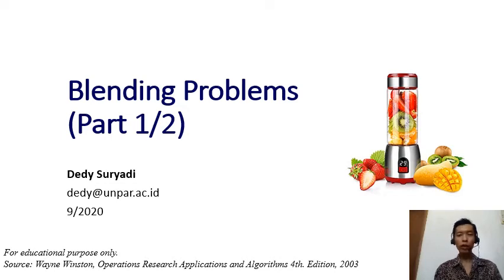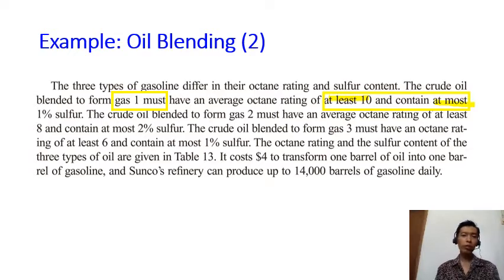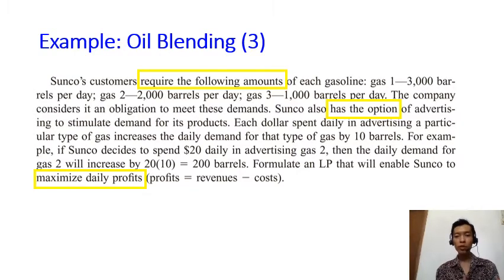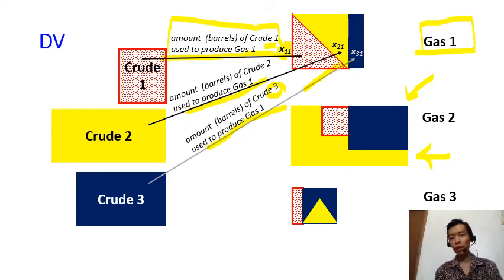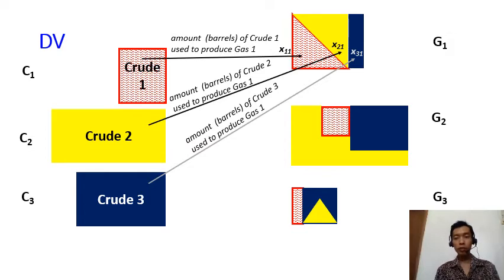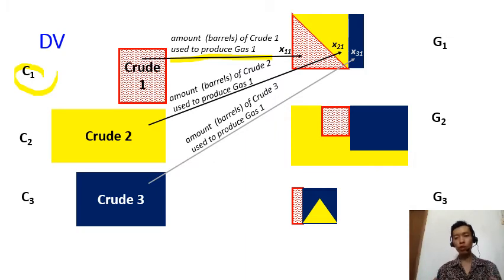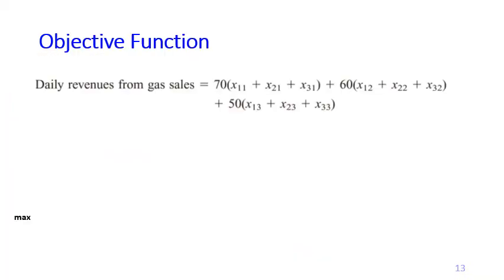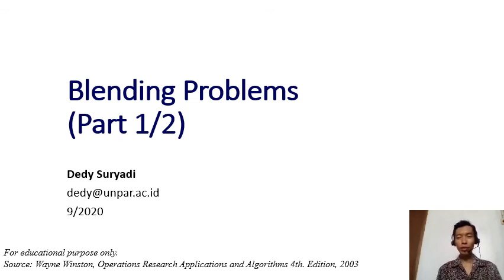Week2. 4 Blending Problems (Part 1/2)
Chapter 3.8.
Defining decision variables and objective function.
The x_ij decision variable is one of the keys of formulating Blending Problems.